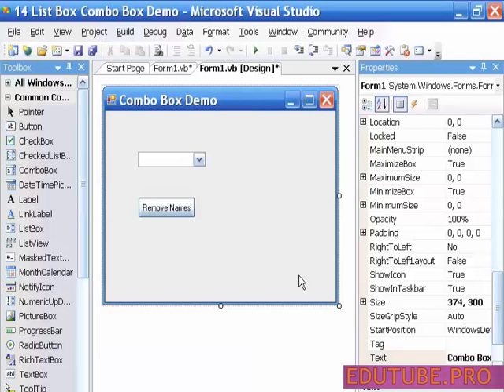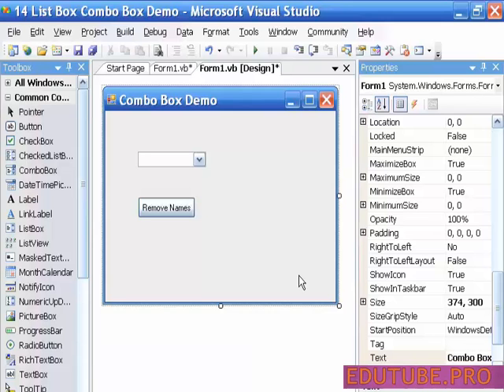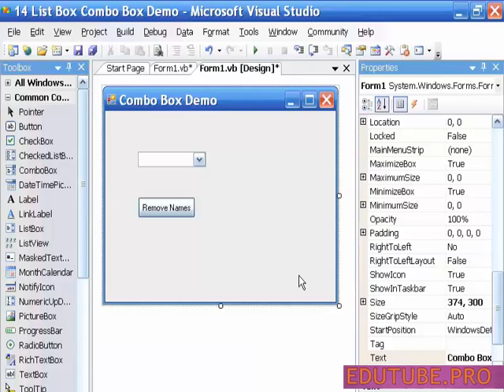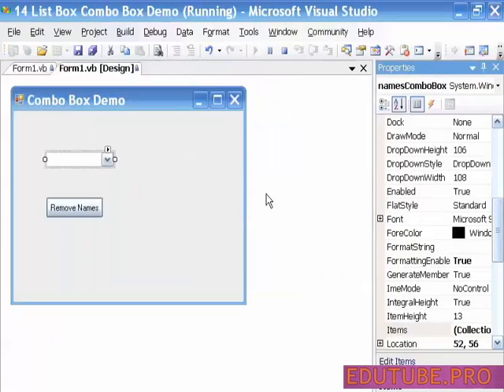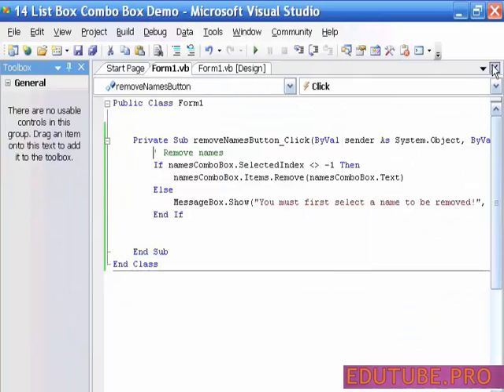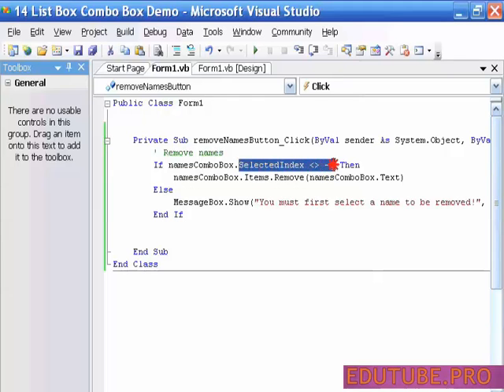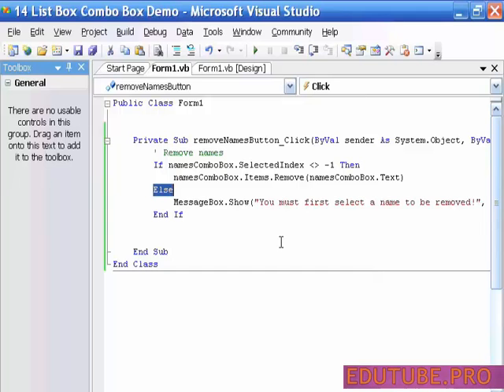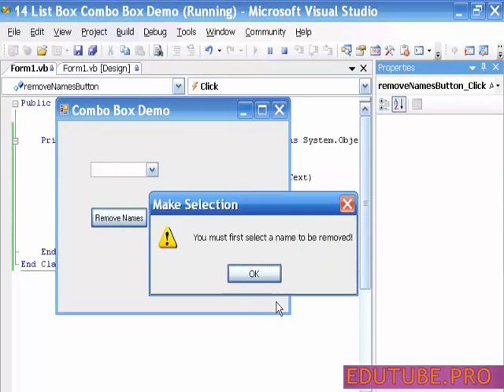VB NET,Visual Basic Programming Tutorials14 04